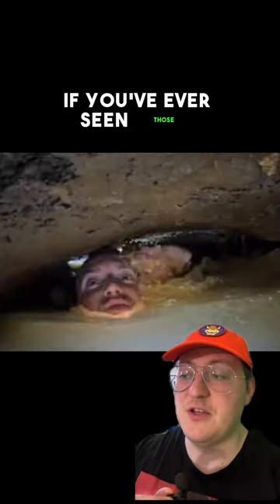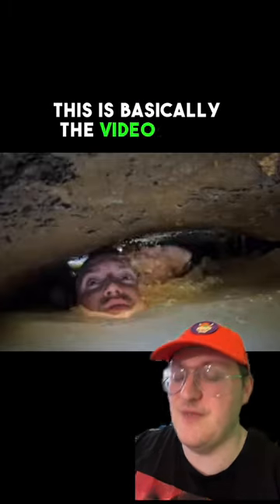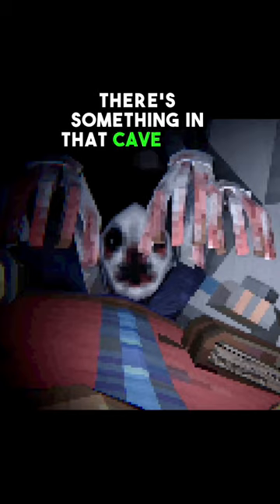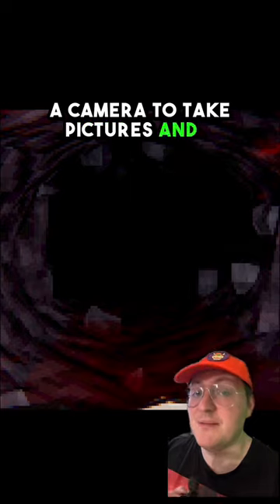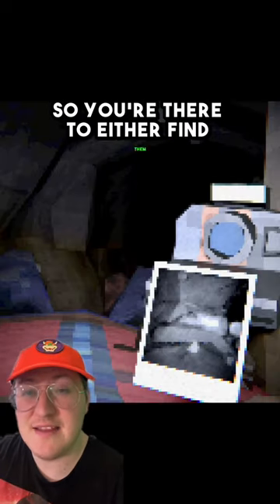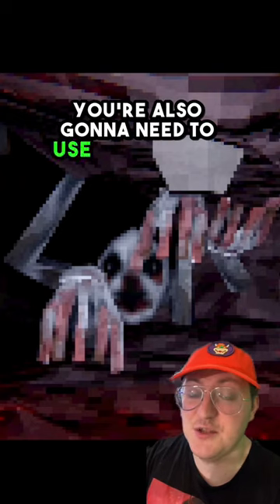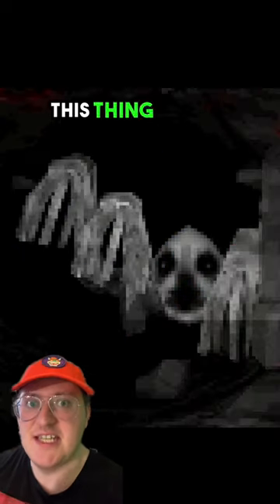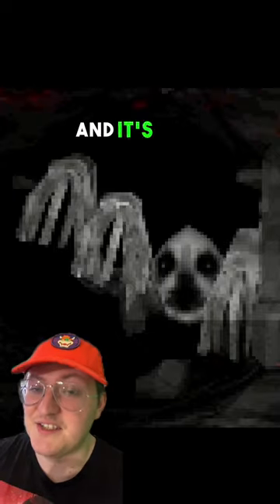The Most Claustrophobic Horror Game of All Time!?!